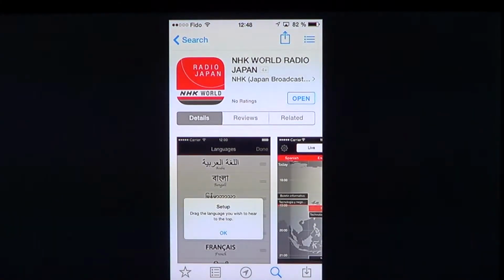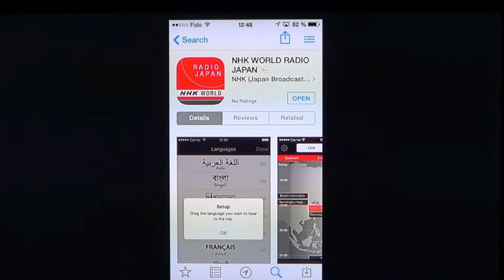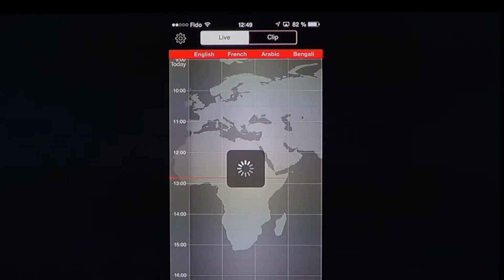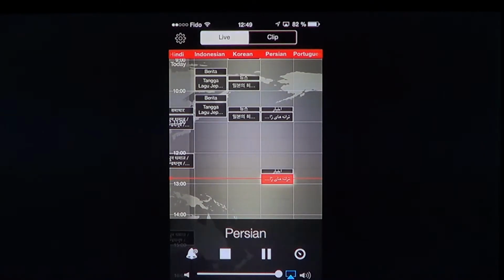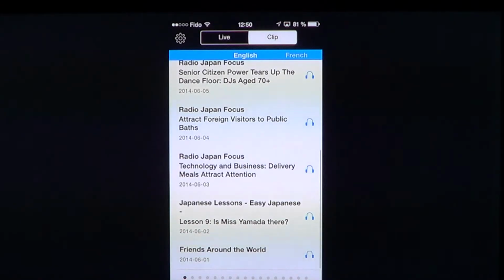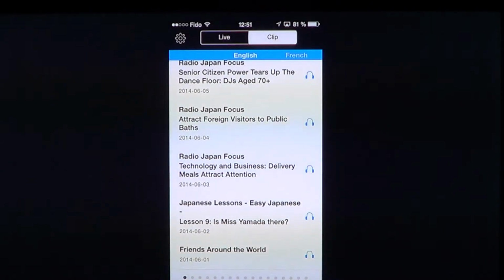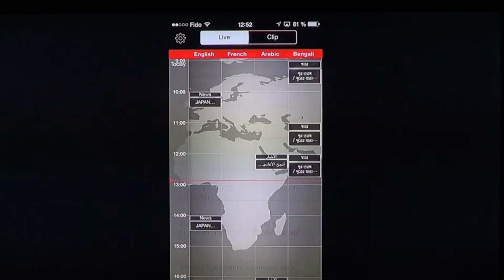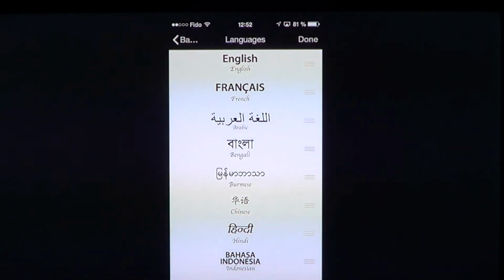Ipad Iphone NHK World Radio Japan app review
Great app to listen to the news and current affairs from NHK in 17 languages